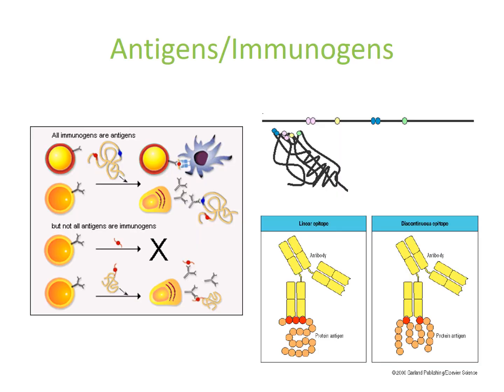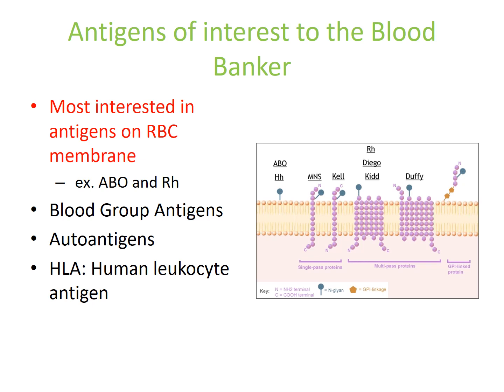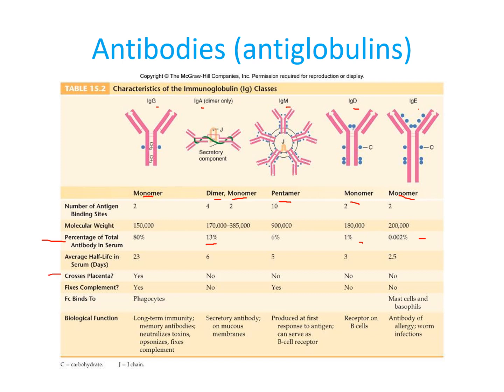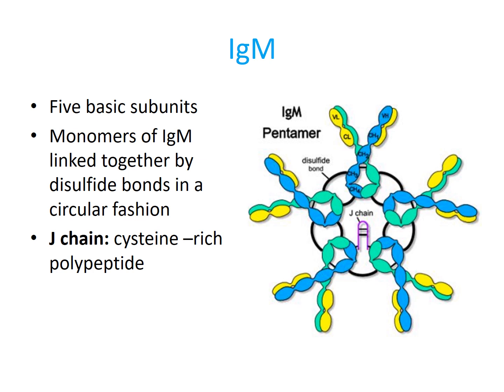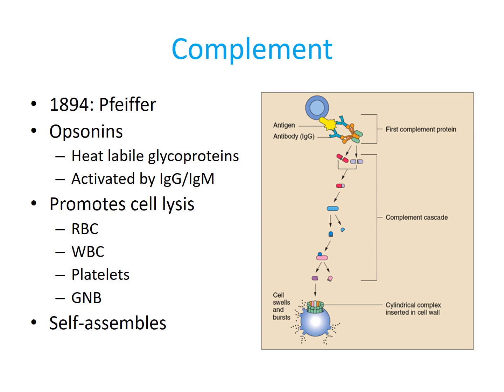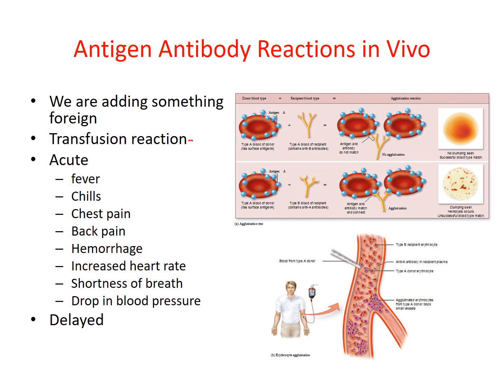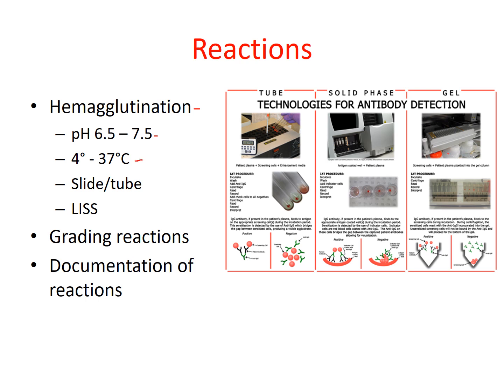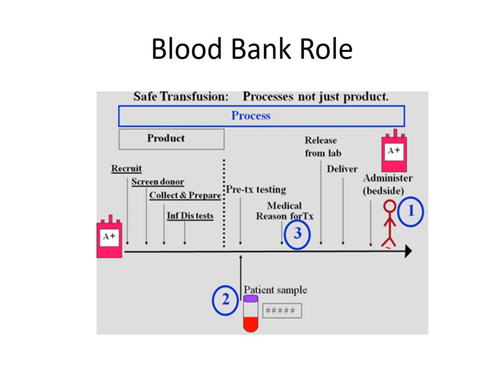Lecture 2 antibodies and antigens